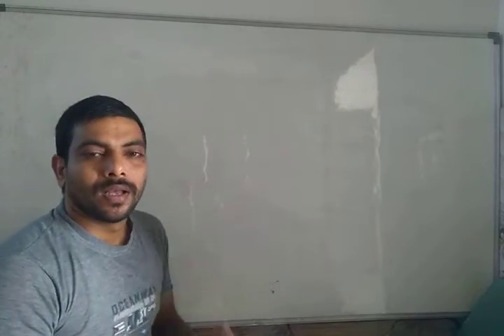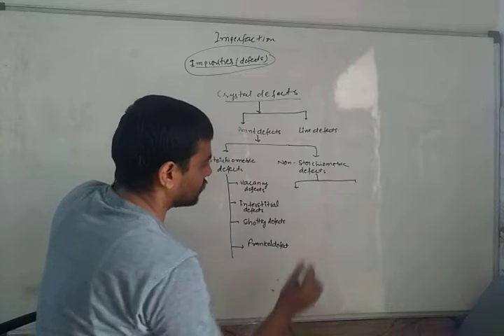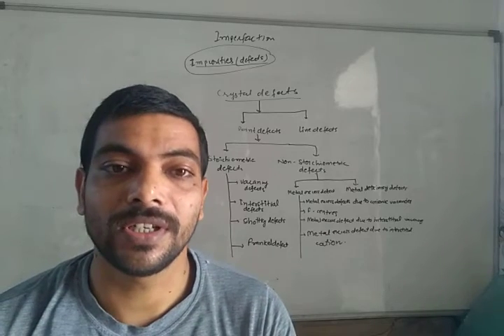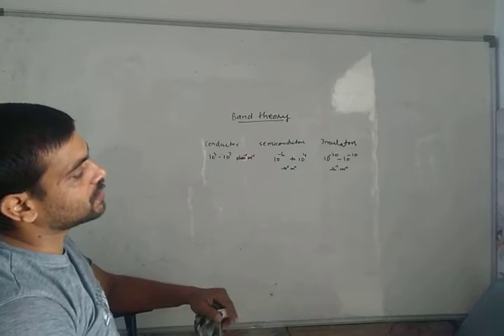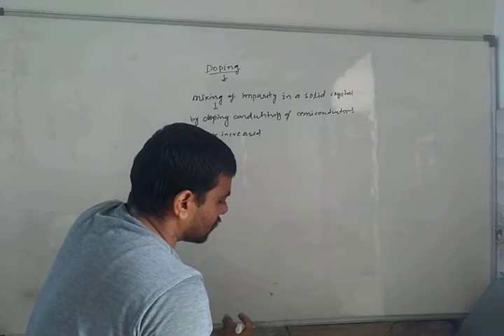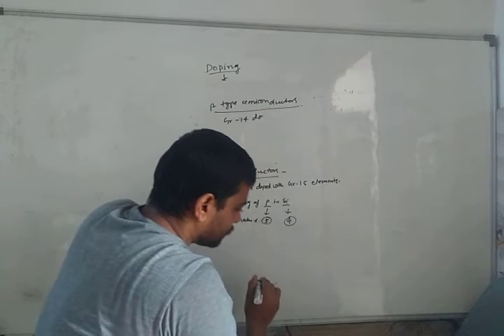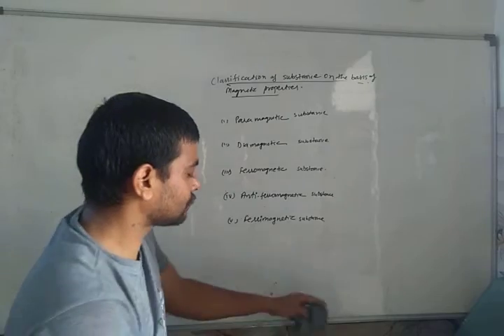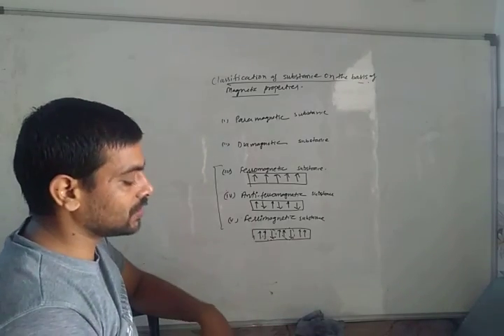Class 12 solid state